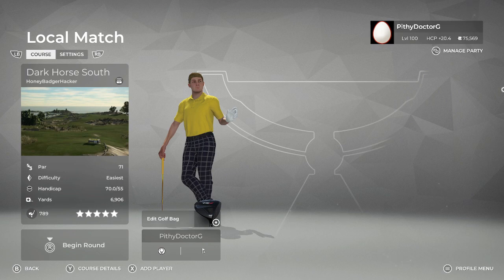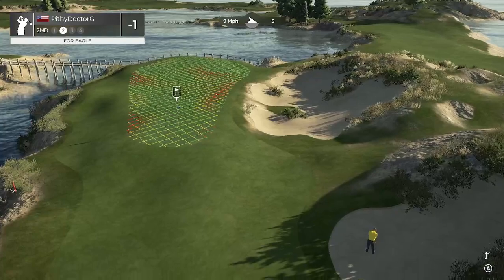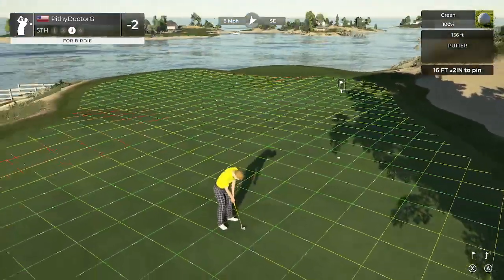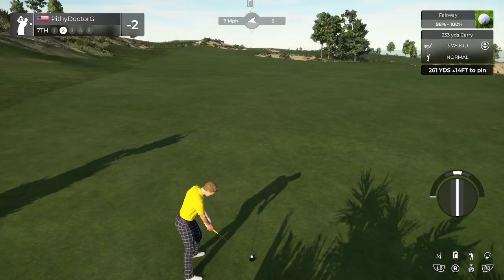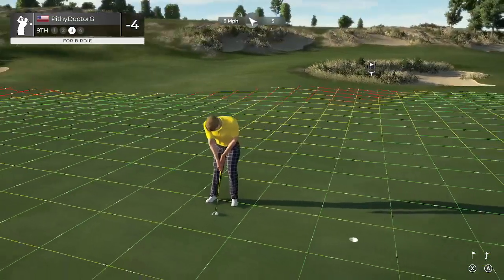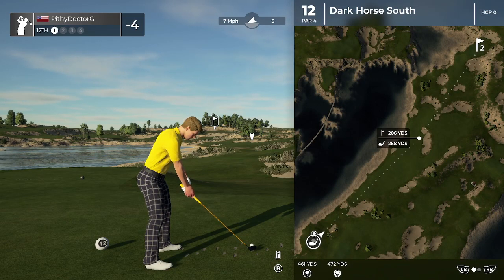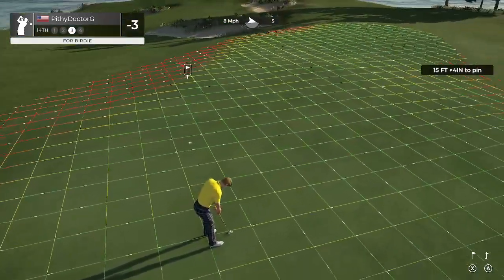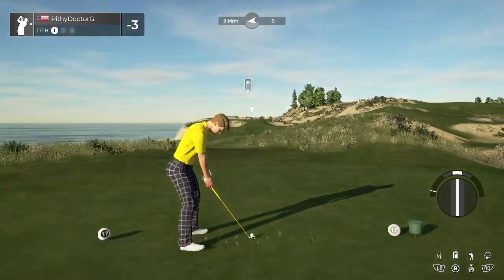World Cup of Design 2022--Dark Horse South (HoneyBadgerHacker)